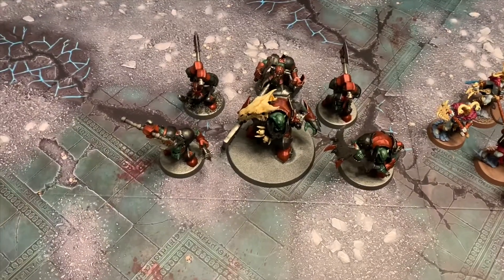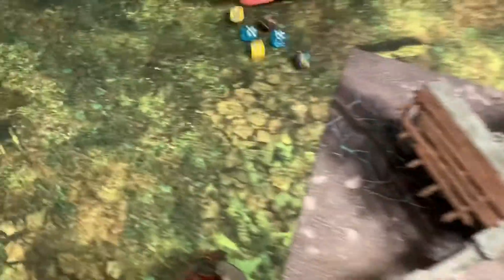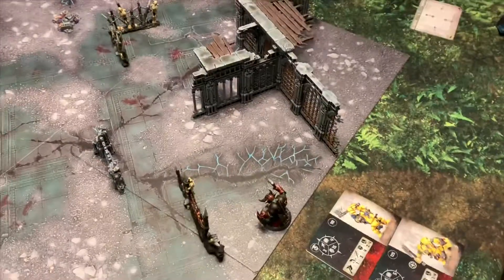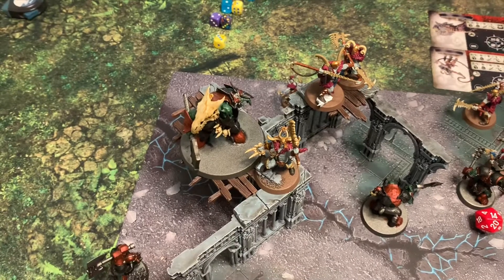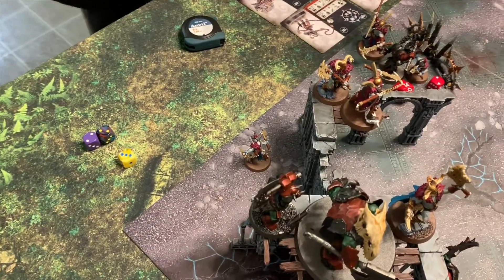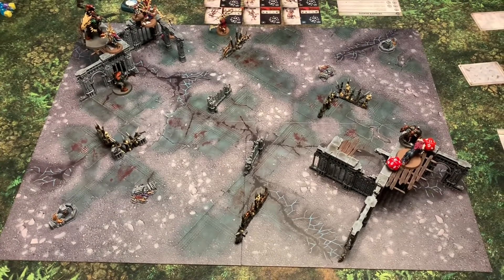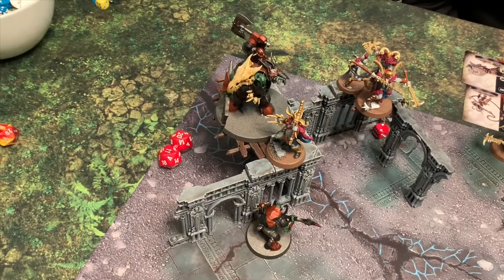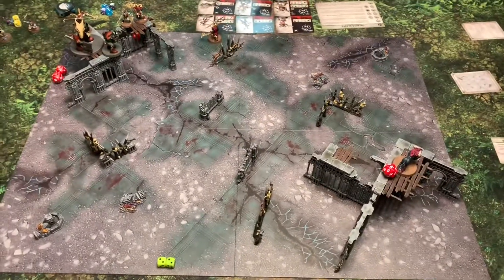WARCRY Battle Report: (EP 03) Ironjawz vs Untamed Beasts - Gameplay Video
For this match up Mike's Ironjawz go up against Jess and her Untamed Beasts. We throw down a classic bout of king of the hill... Warcry style. Limited space, harpoons and orcs clambering up walls pretty much sets the mood for this battle. We hope you enjoy it! If we missed anything please feel free to point them out and reference pages numbers where possible.

All funds go towards better production equipment, miniatures, terrain and making our dream of doing this full time come true! Thanks in advance 😉

Warband Rosters

Ironjawz
Ardaboy Boss *Leader* (190pts)
Megaboss (Allies) (255pts)
Brute w/ Gorechoppa (200pts)
Ardaboy w/ 2h Axe x2 (220pts)
Ardabox w/ Shield (125pts)
Total = 990pts

Untamed Beasts
Heart-eater *Leader* (180pts)
First Fang x2 (280pts)
Rocktusk Prowler (180pts)
Beastspeaker (125pts)
Preytaker w/ Fanged Axe (105pts)
Plains-runner x2 (110pts)
Total = 980pts

Think you would enjoy this game? You can find the WARCRY Starter Set here!